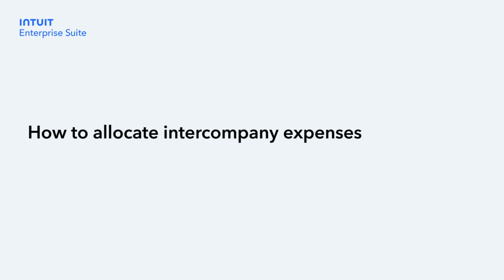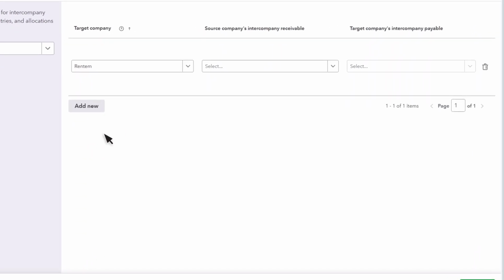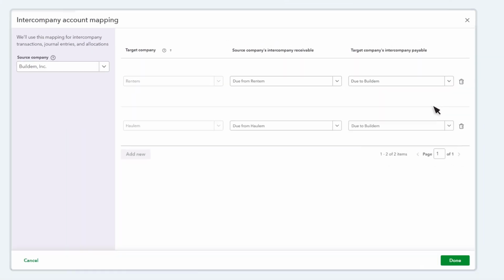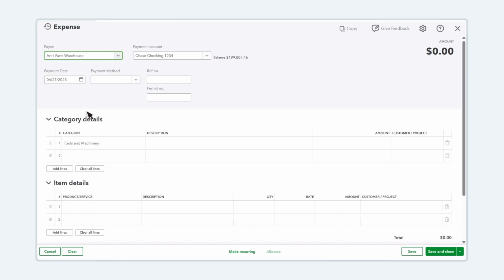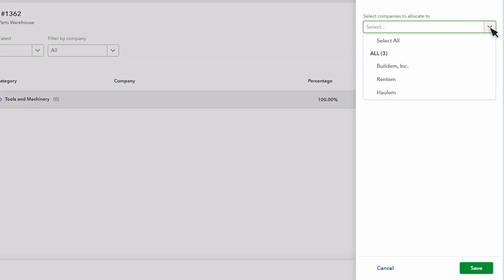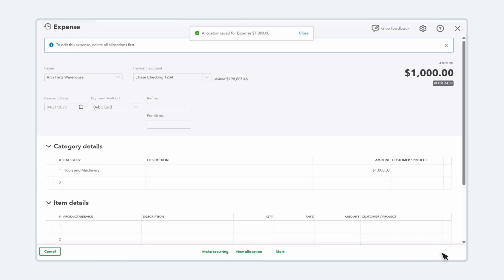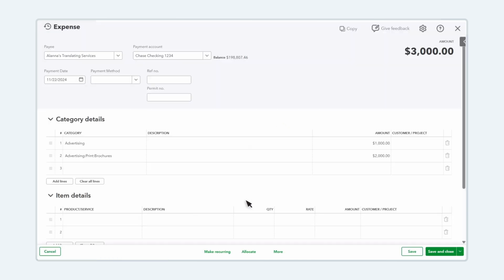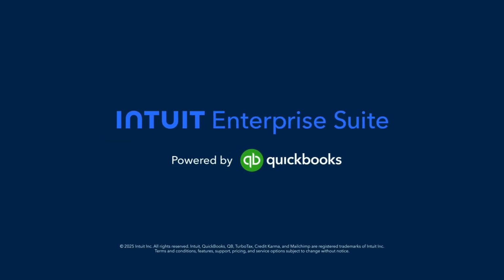How to allocate intercompany expenses in Intuit Enterprise Suite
With Intuit Enterprise Suite, you can record expenses and allocate them so they appear in the financial statements for other companies.  We’ll go over how to set up intercompany account mapping for allocations. And then you’ll see how to allocate expenses to multiple companies.